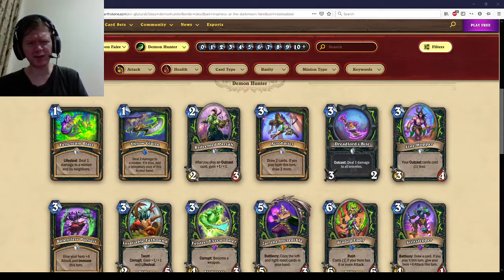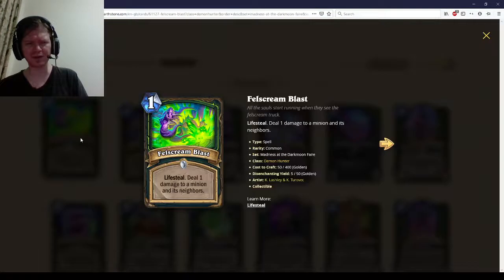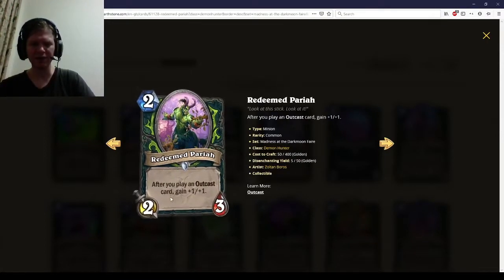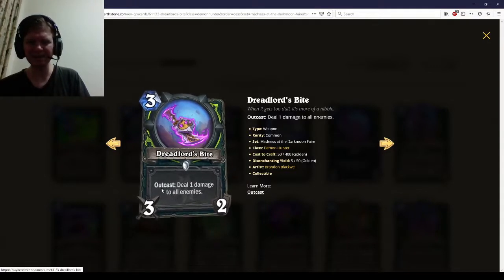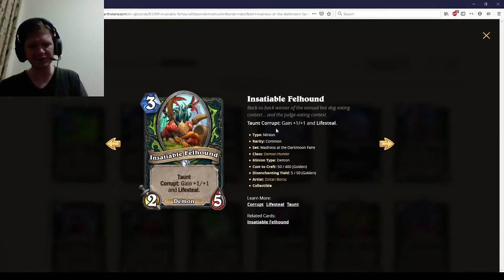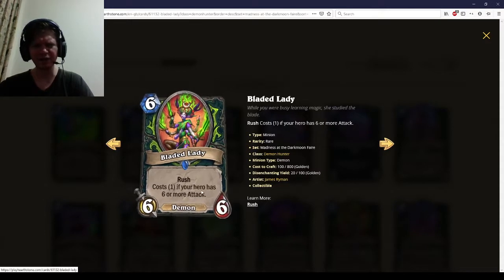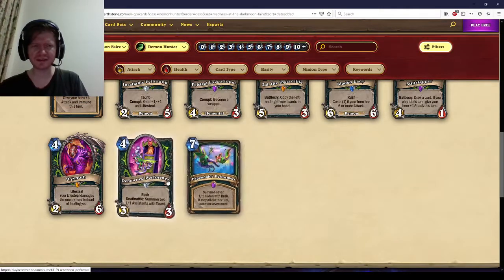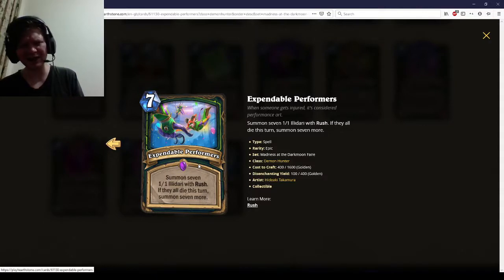Hearthstone Arena Analysis: Darkmoon Faire Demon Hunter Card Review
A look at the new Demon Hunter cards in DMF for Arena.